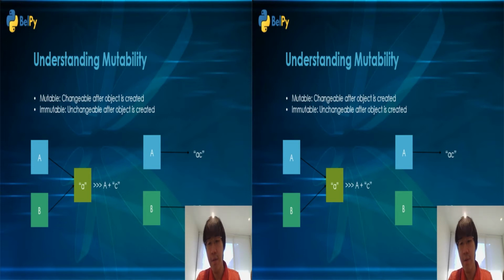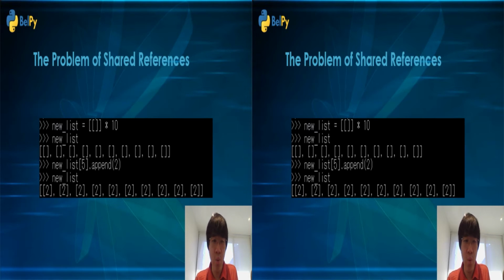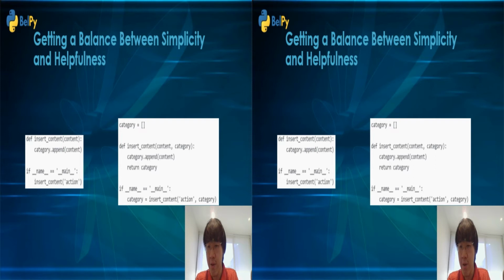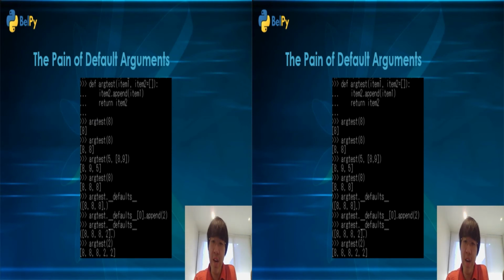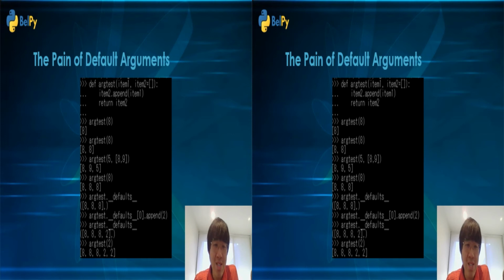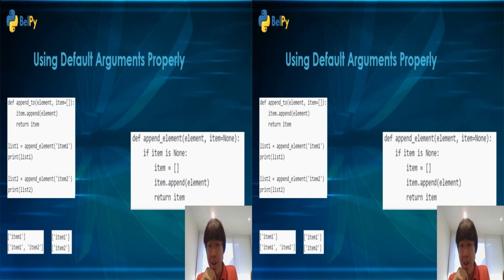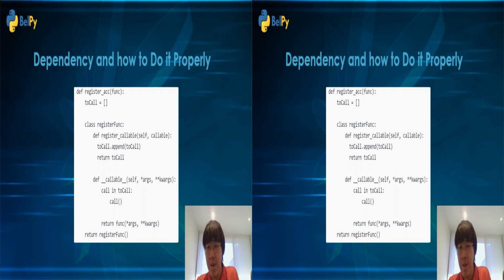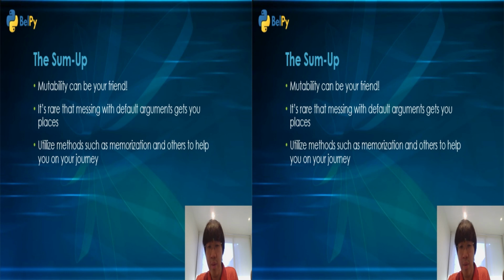The Many Faces of Mutability | Renaldi Gondosubroto